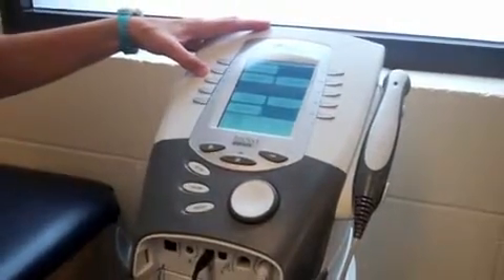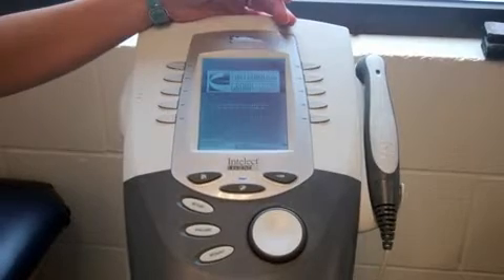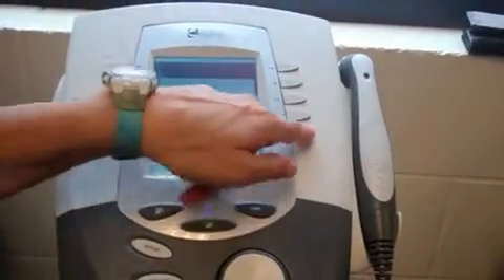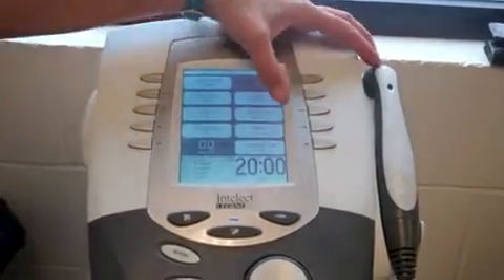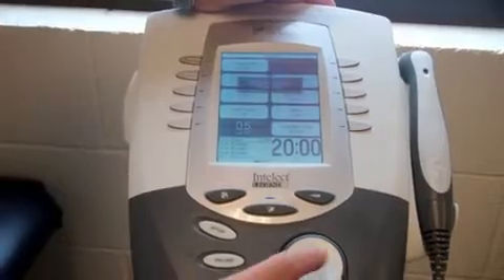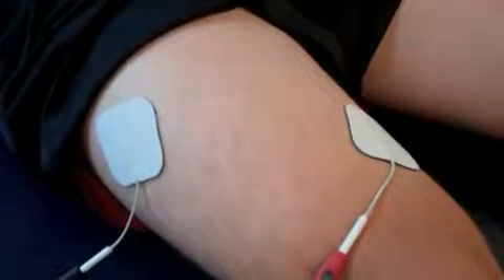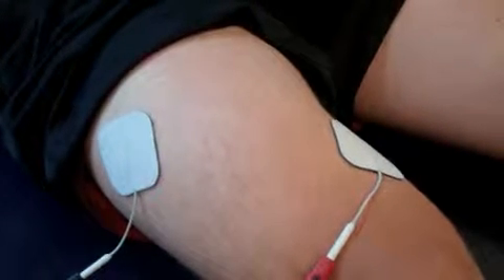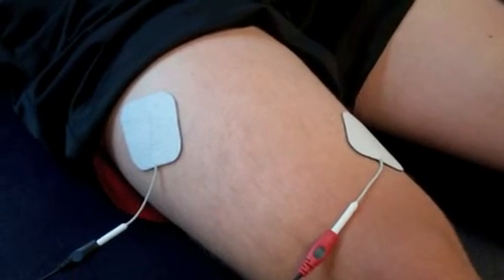Muscle Re education Russian Intellect